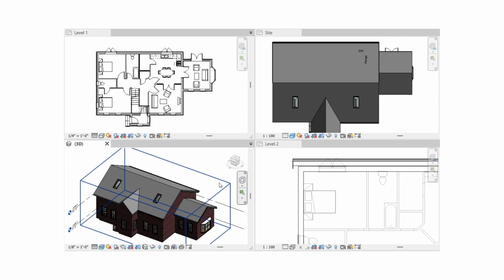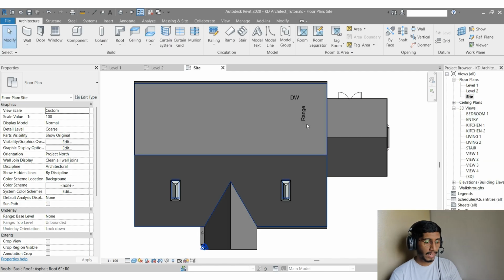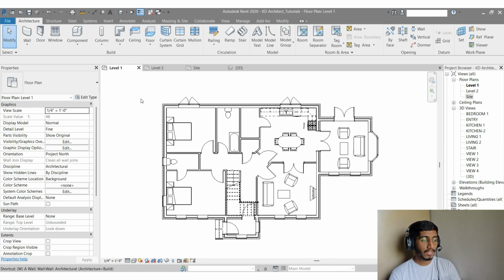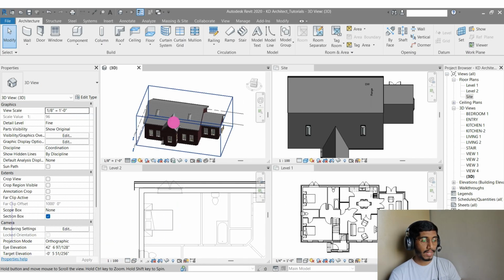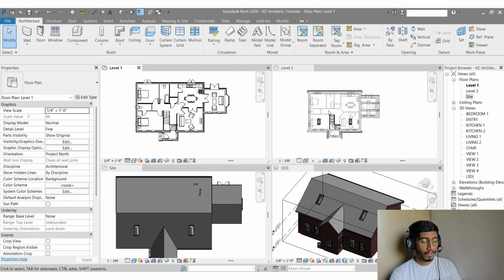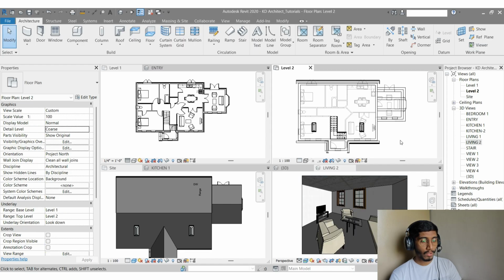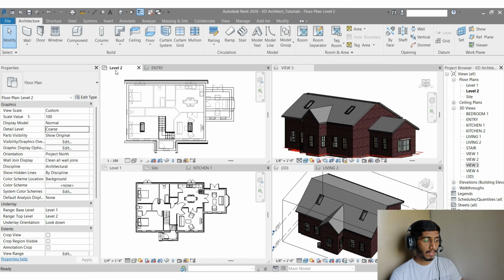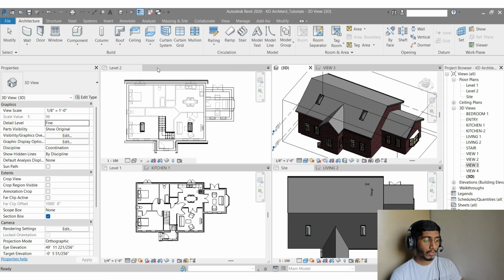Organize Tile Views in Revit – Change Window Order Easily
Revit Tutorial: Change the Order of Tile Views
Are your Revit views tiled but not in the order you want? In this quick and easy tutorial, learn how to reorder your tile views in Revit to streamline your workflow and navigate between windows more efficiently.

🔍 What you'll learn:

How to activate tile view (WT shortcut)

How to rearrange the position of open views

Tips for organizing your workspace for better productivity

📐 Whether you're an architecture student or a BIM professional, this trick will help you stay organized while working on complex projects.